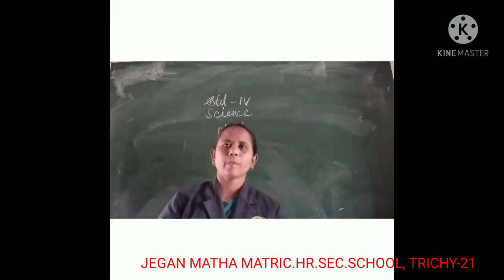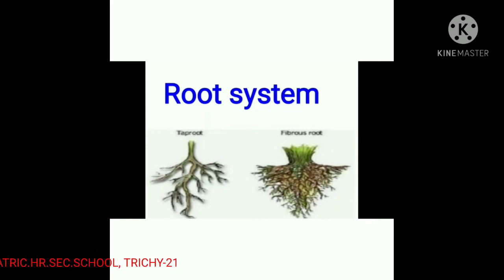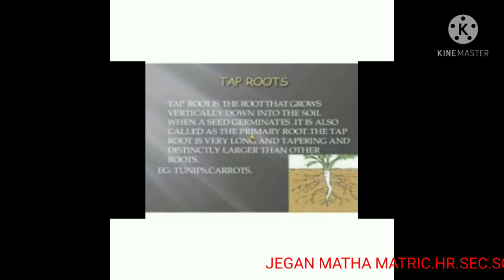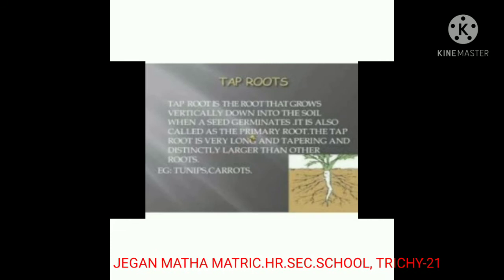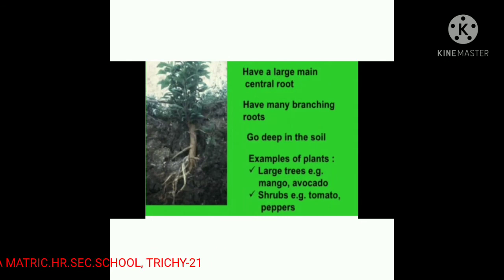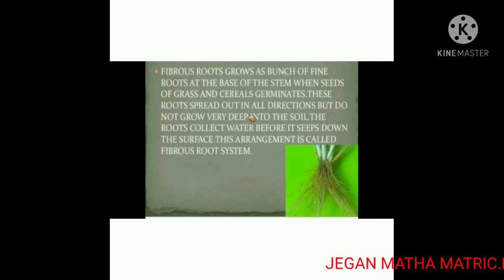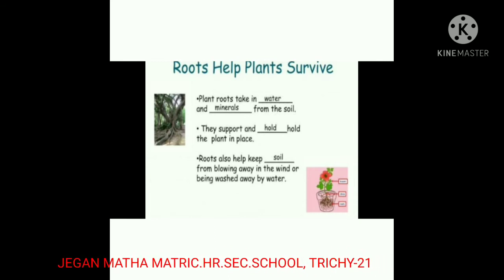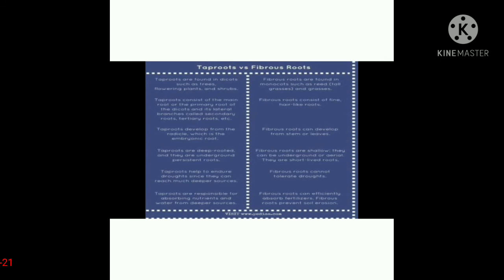STD IV SCIENCE - ROOT SYSTEM (01. 03. 21)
STD IV SCIENCE  -  ROOT SYSTEM